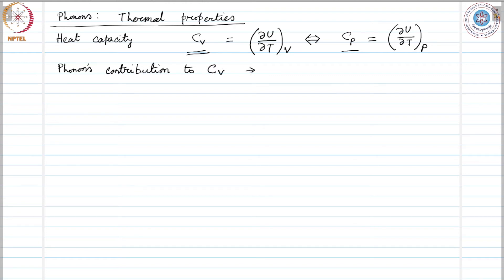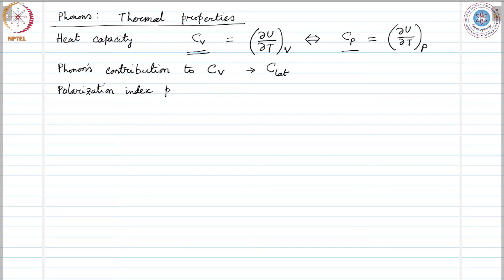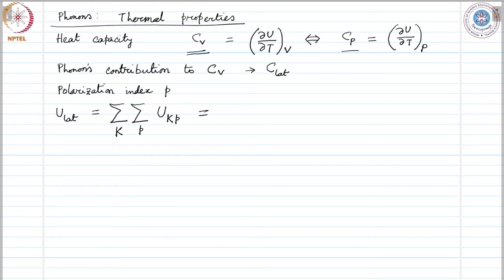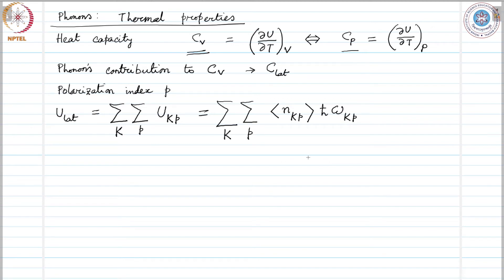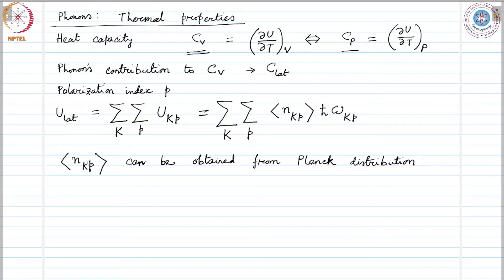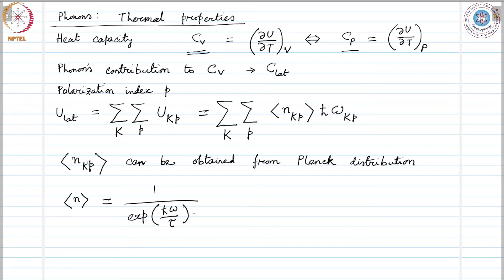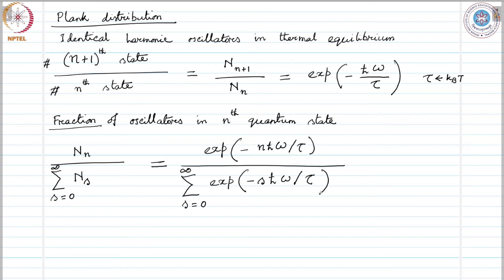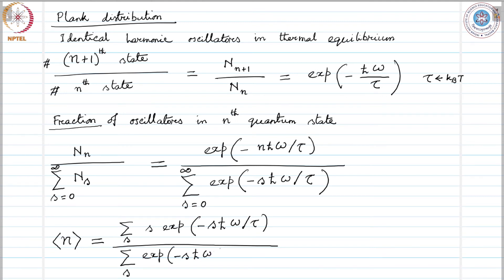mod06lec53 - Phonon heat capacity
In a discussion of the thermal properties of phonons, we
determine its contribution to heat capacity of solids